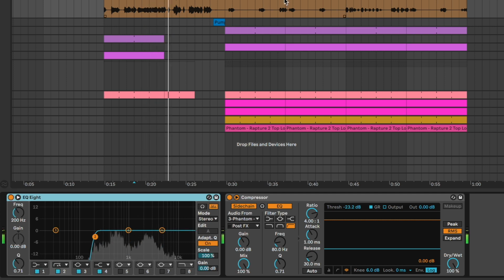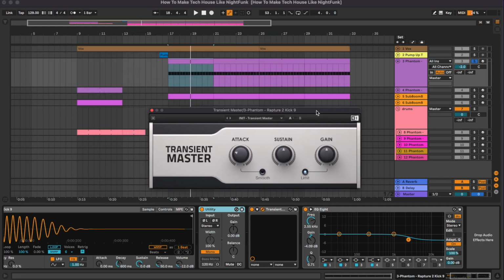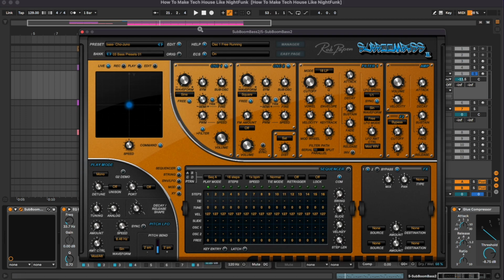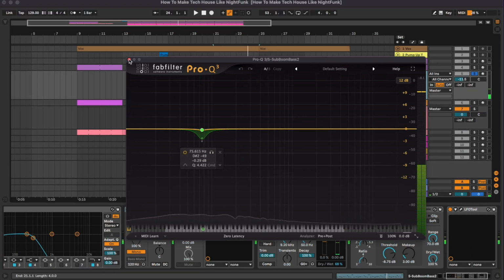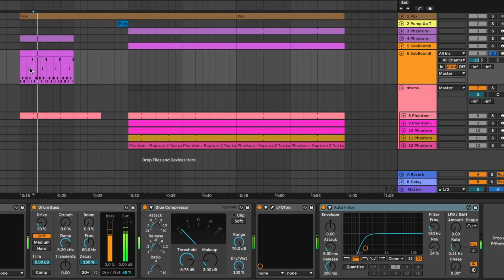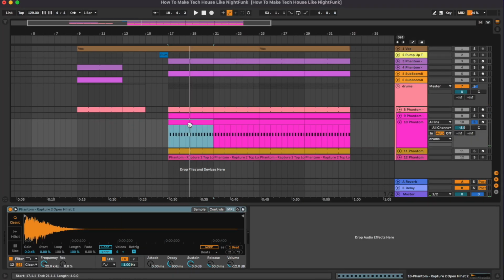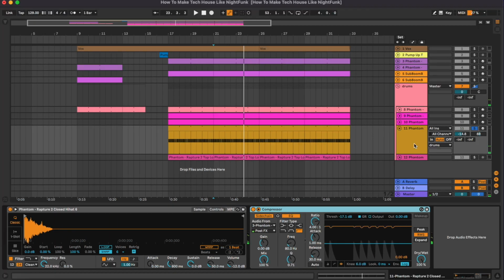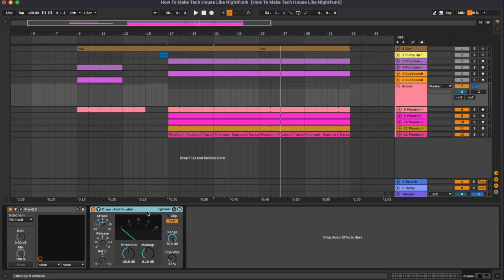How To Make Tech House Like NightFunk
Today, I'm showing you guys how to create a Nightfunk style track in Ableton! 🖤